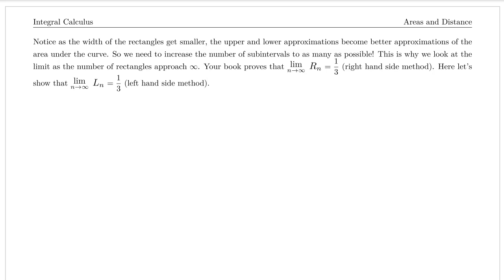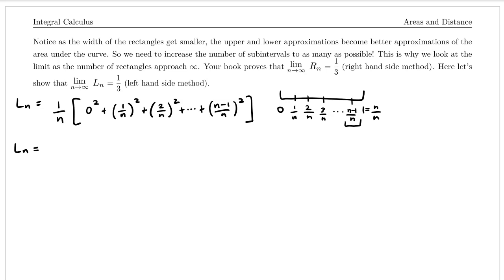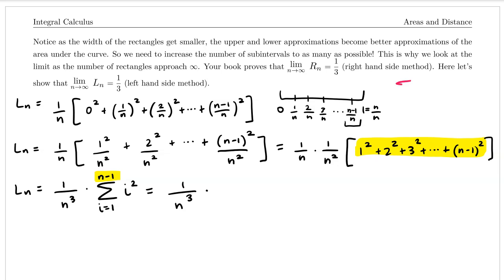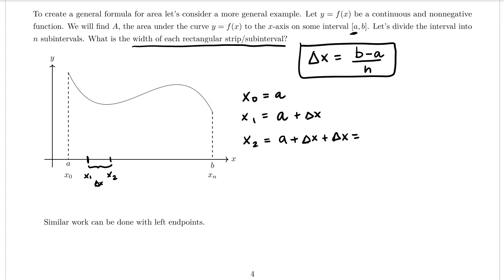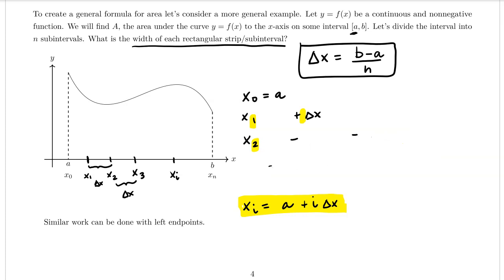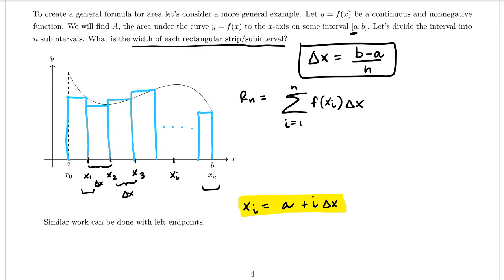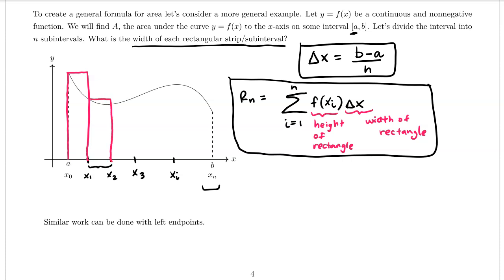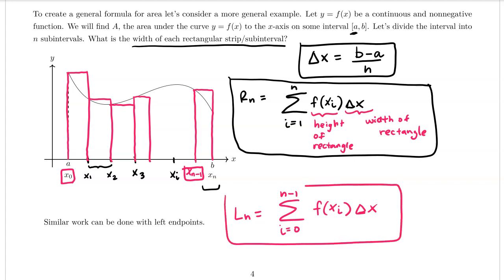Areas and Distances (Part 4 of 5)